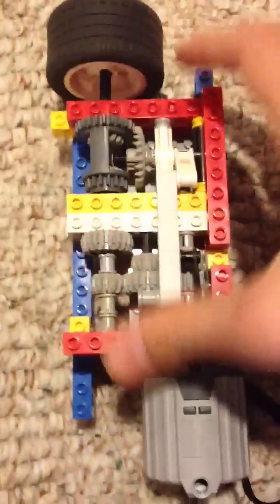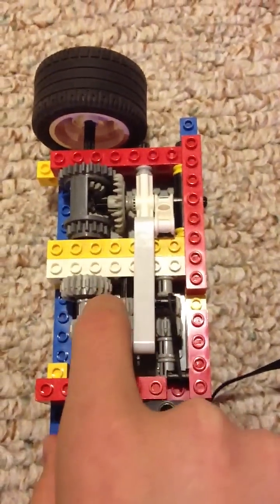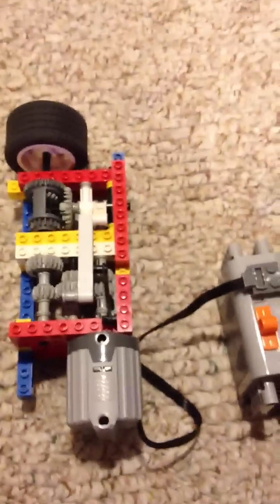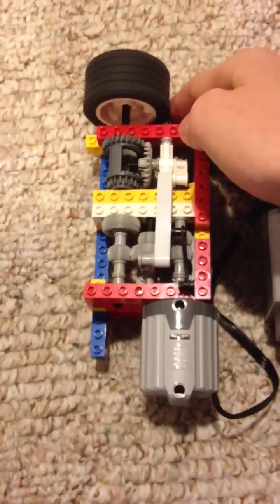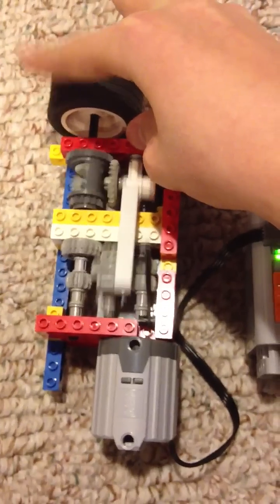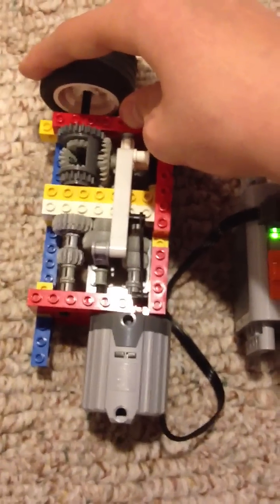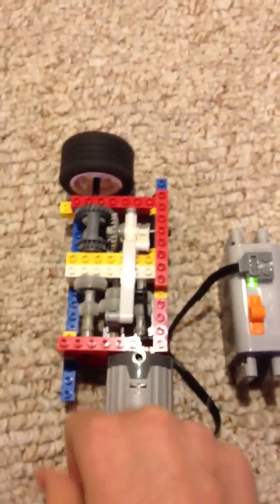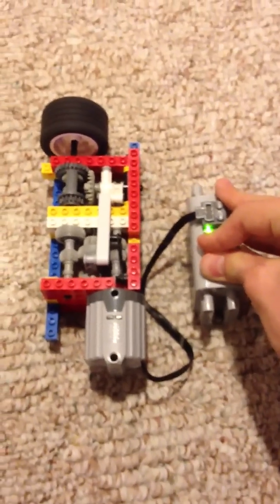Lego automatic shifting gearbox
This a a very cool mechanism for car automatic transmission that i made. It works great but i just haven't found a way to put it into a decent car body.
Help us help our community.